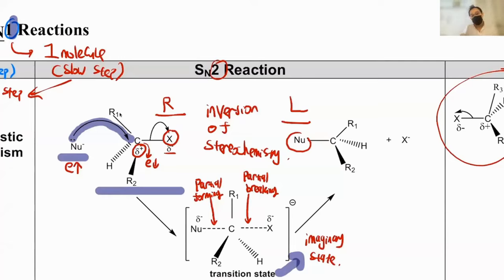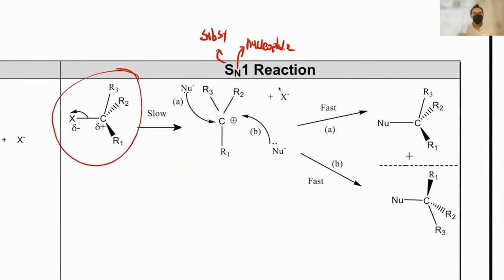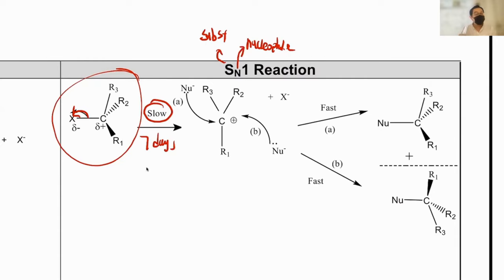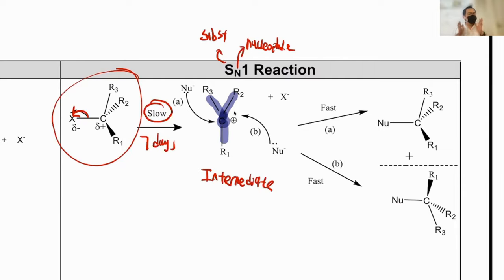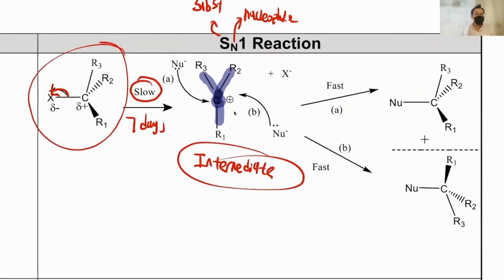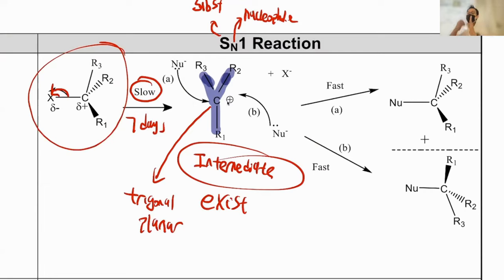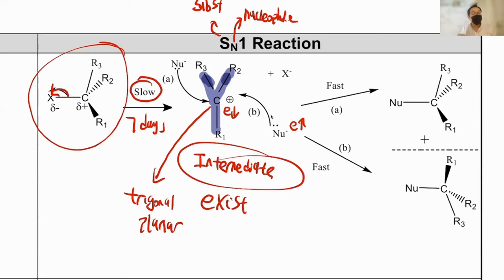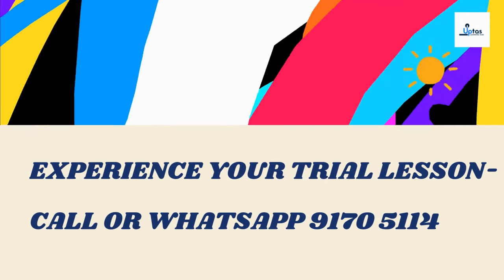Nucleophilic Substitution SN1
In this video I discuss the nucleophilic substitution SN1.

95% of our students scored C6, D7, E8 or even F9 for their chemistry exams in school before coming to us. We are proud to say that after attending lessons in Uptas Learning, 92.1% have scored distinction in their national exams

About ME:
Hello!  My name is Doctor Aw. I started my academic journey from a humble background with a below average PSLE score of 191 which barely make it to the express stream of a neighbourhood secondary school in Singapore. At the age of 13, I discovered Accelerated Superlearning Technique. This turned my life from an underperforming student to incredible levels of academic excellence. I went from an unmotivated and struggling U grade student to one of the top A*STAR Scholar with a PhD degree in Chemistry. It is now my passion to share my secret of how I achieved it and how you can replicate it to attain the dreams and desire you want.